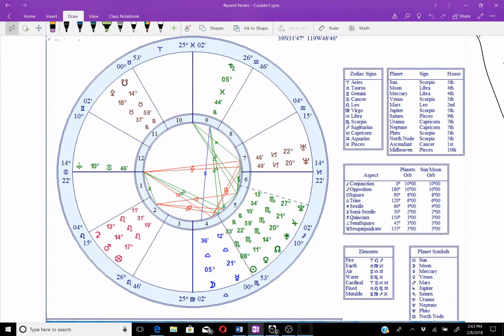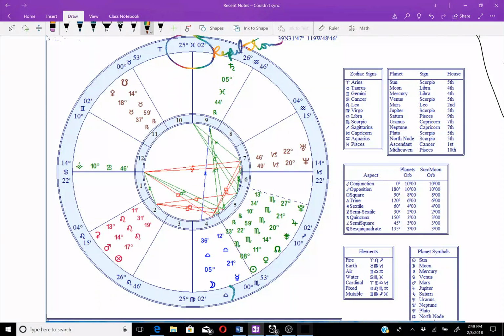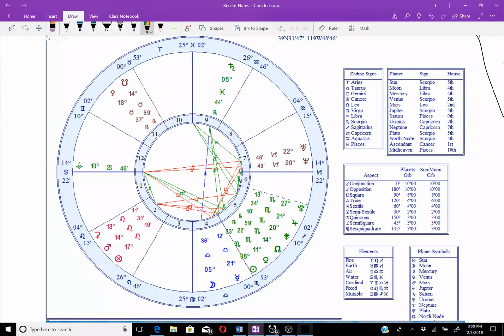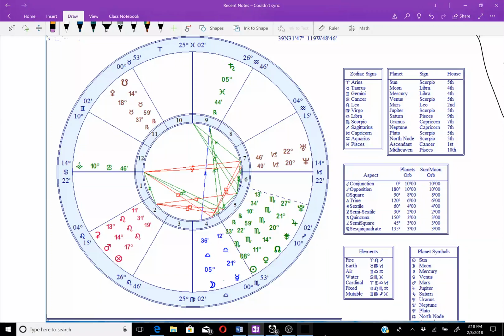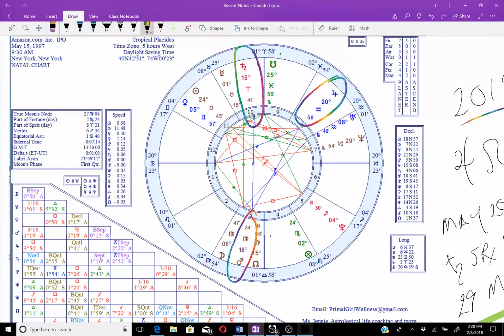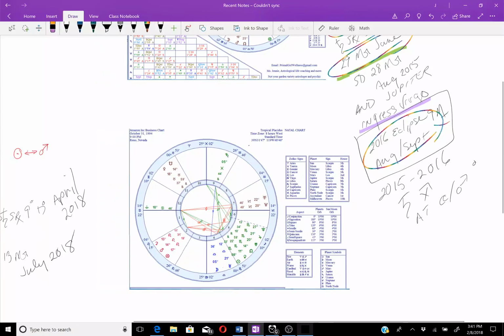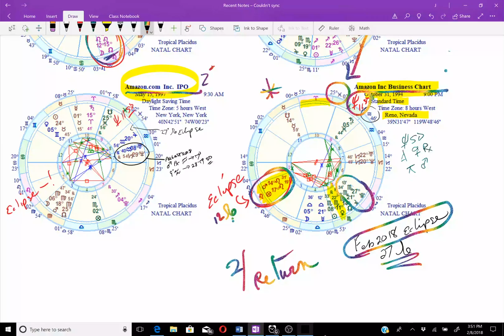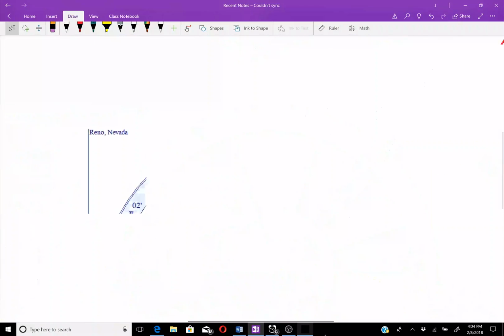The chart of a business?! Amazon, Inc - the astrology chart.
Can a business have an astrology chart? If it can, what can it tell us? Is the meteoric rise and success of Amazon, Inc written in the stars or is it more fake news media hype that propels it's success? Will an astrology chart tell us something about the business that a CEO will not? Astrological analysis of a business chart is a fairly modern invention so let's take a look and find what we can see for ourselves!

Want to know about the man behind the billions?